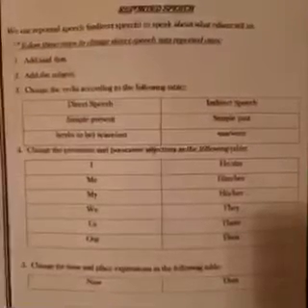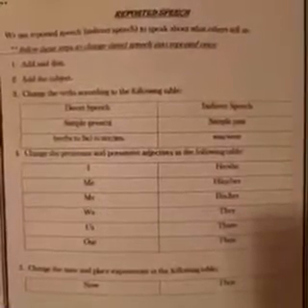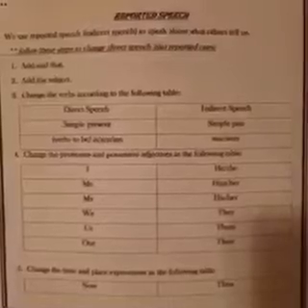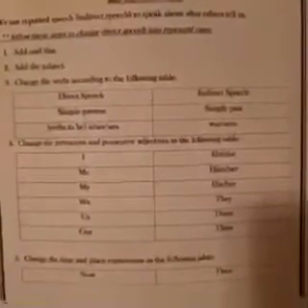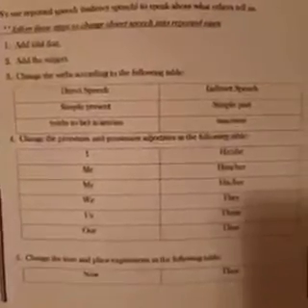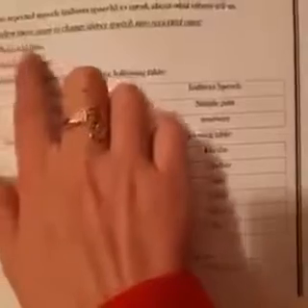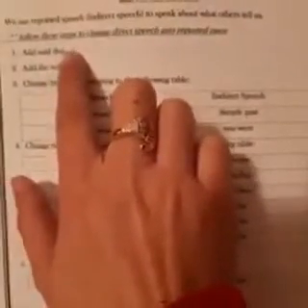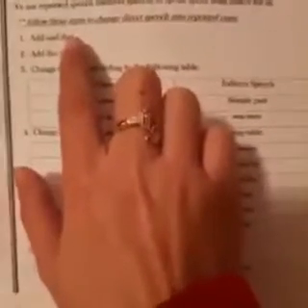Reported Speech 6th grade